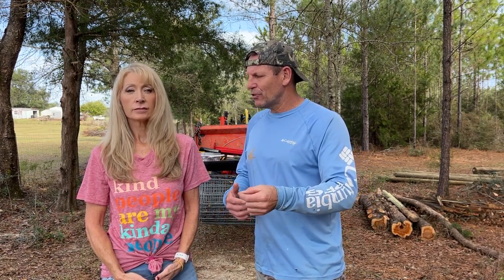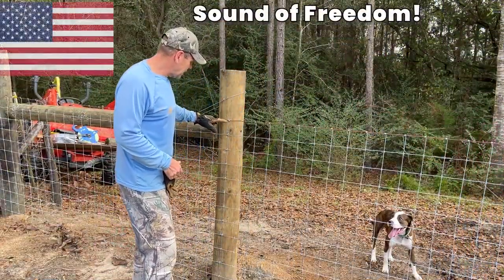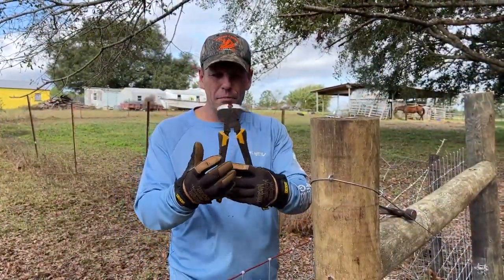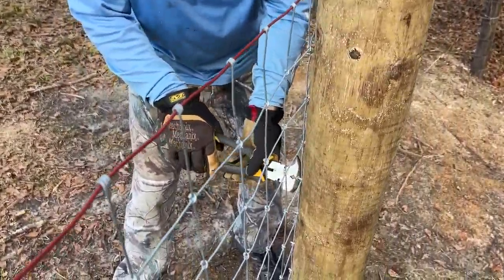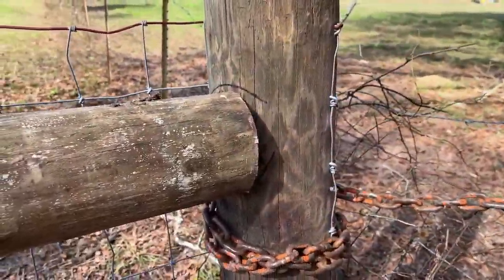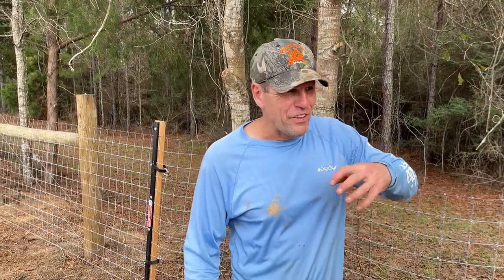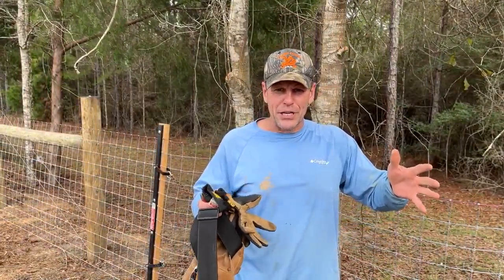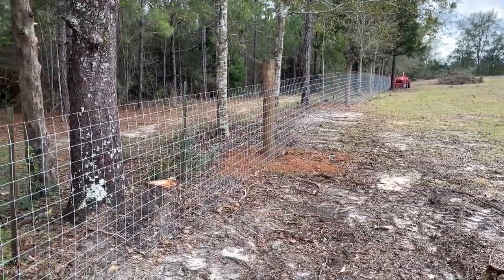How to stretch fence wire with simple hand tools | E60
How to stretch fence wire with Tractor Supply stretcher and come-along.  DIY couple fixes twisted H-brace and builds a farm fence for sheep, goats, cows and horses on 20 acre farm / homestead in North Florida (Florida Panhandle). Episode 60

6’ Digging and Pry bar
Come along
Clip bending tool
Columbia Boonie hat
HUK Performance shirts
Solomon Quest Hiking boots

We've listed our videos in episode order under the VIDEO tab, so please check them out on our channel home page:

Our Story:
journey!

Brad & Deb